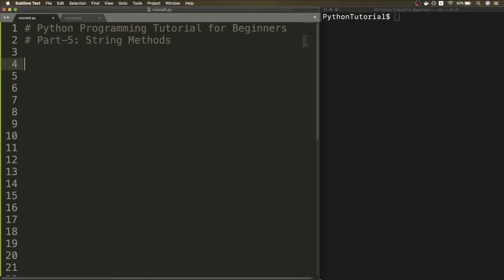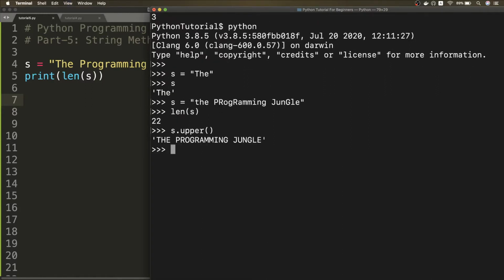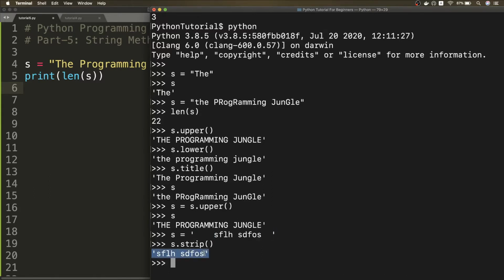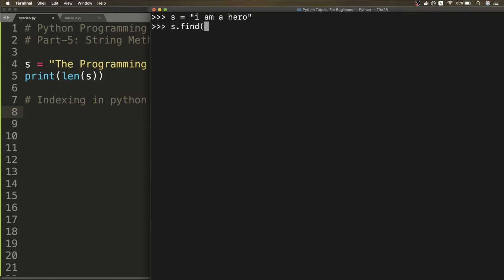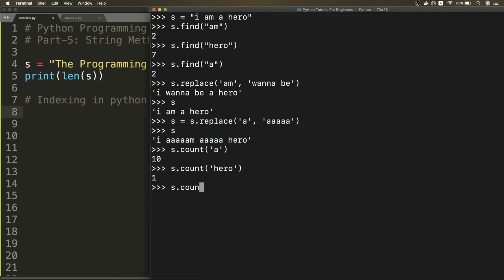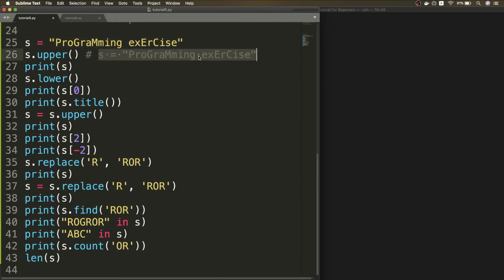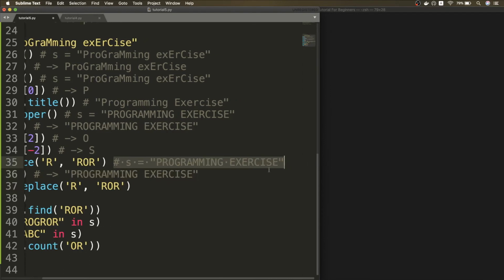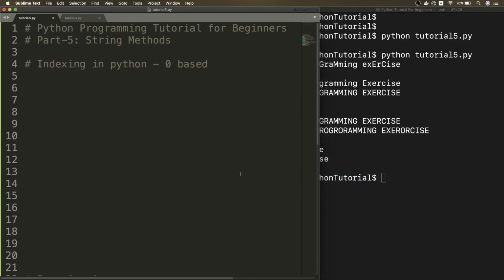Python Tutorial for Beginner: #5 - String Methods